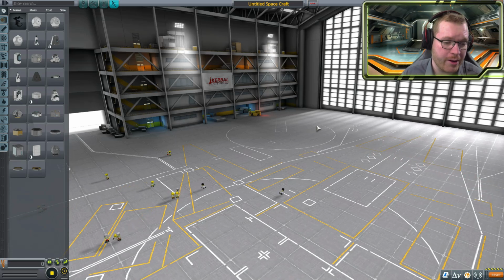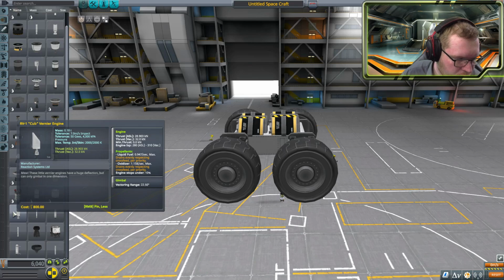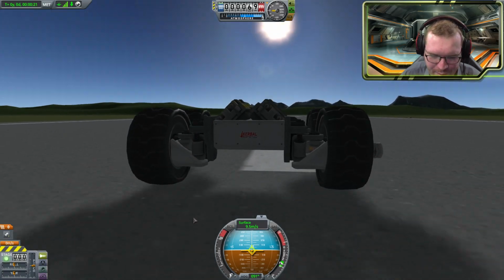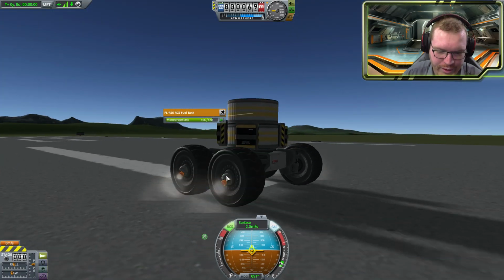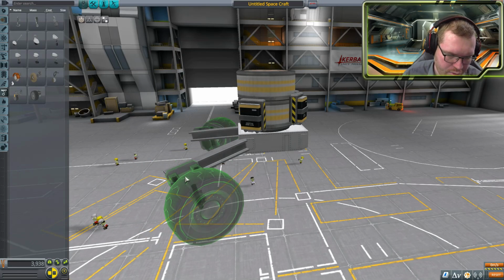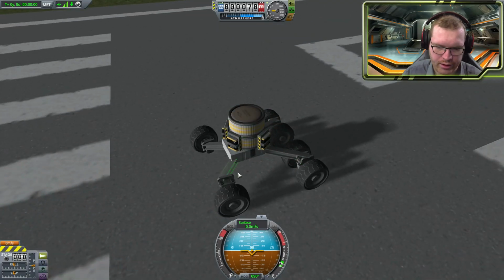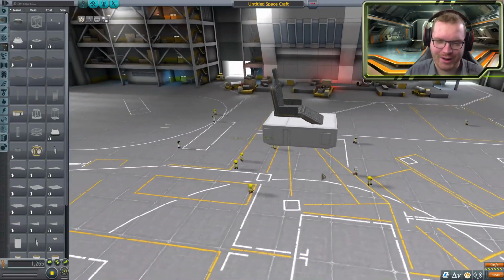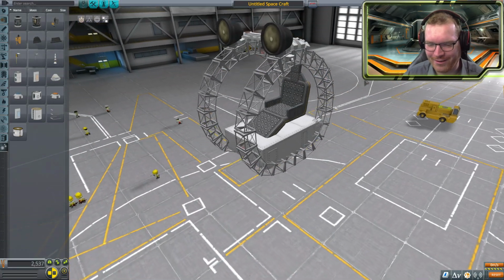Elite SRV in Kerbal Space Program